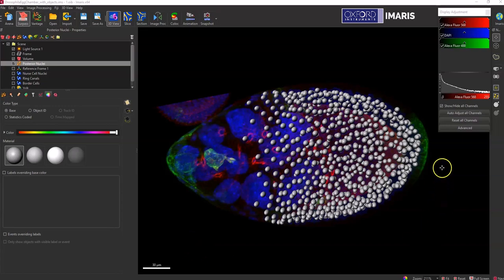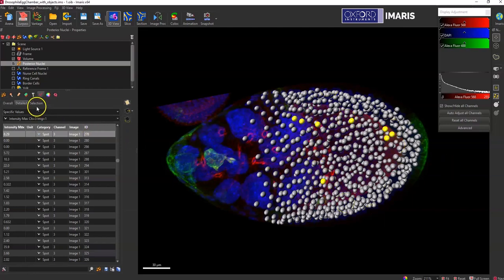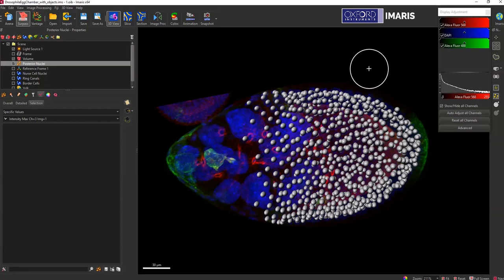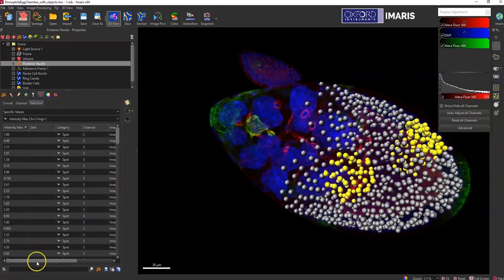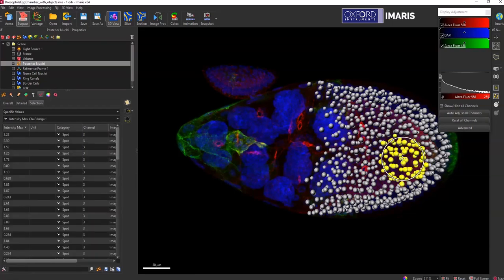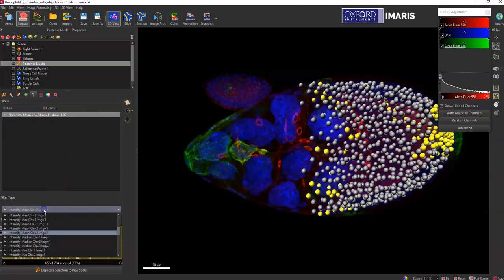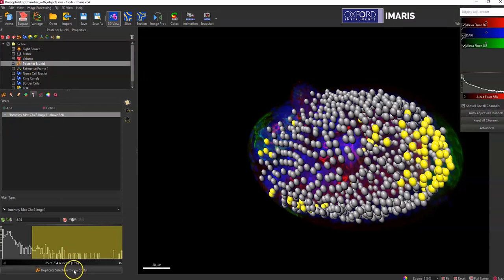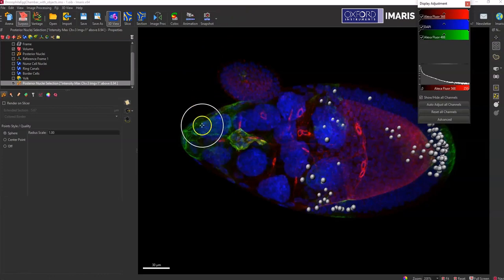Manual Selection of Objects in Imaris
How to select objects in Imaris.